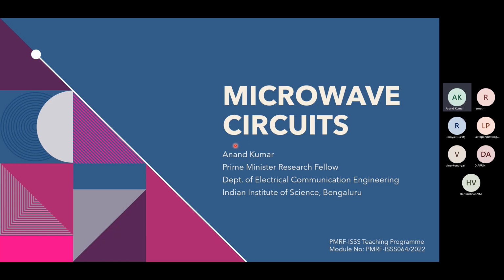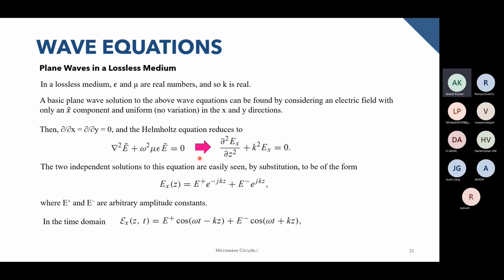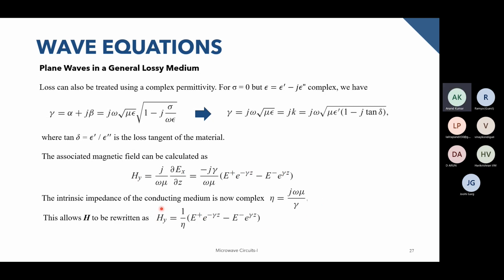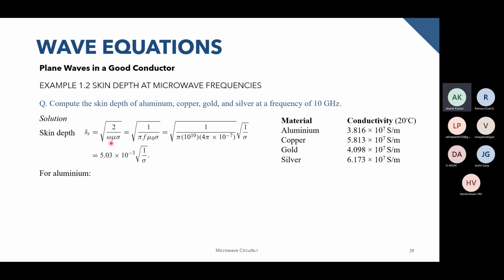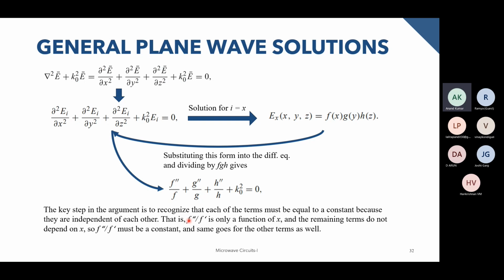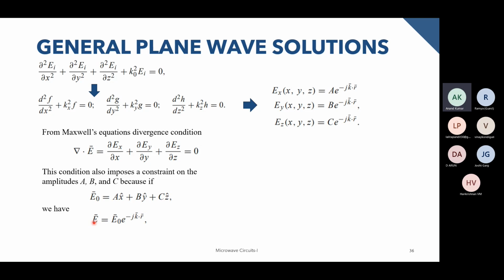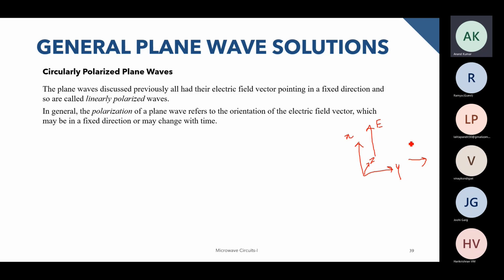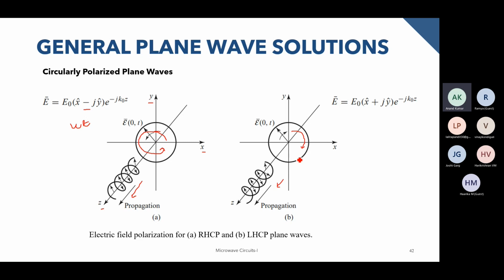Microwave Circuits Lecture 3